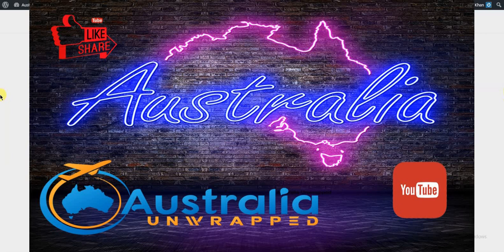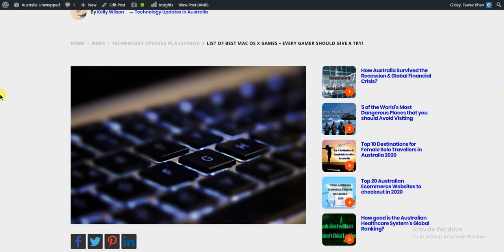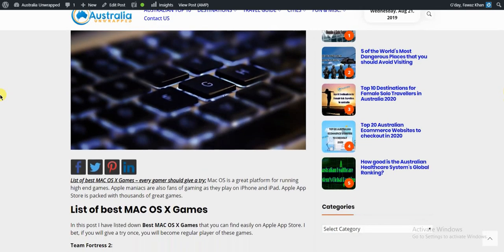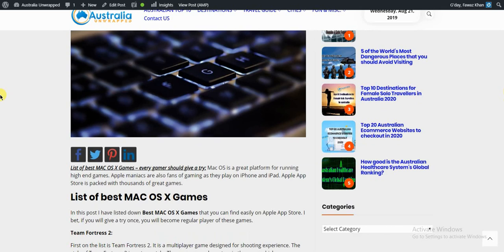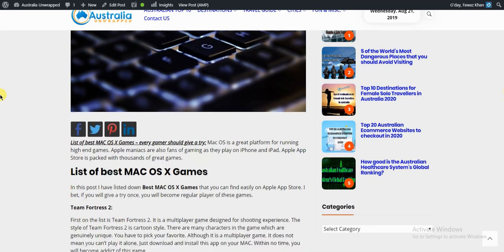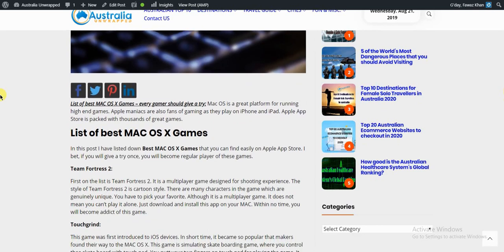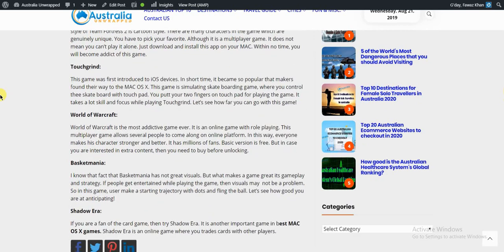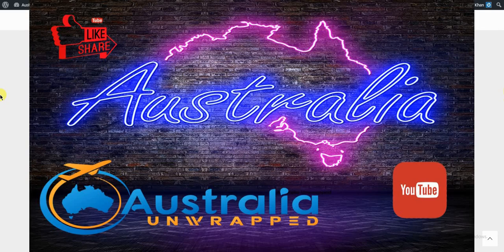MAC OS X Games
Australia Unwrapped is committed to bringing you the best Australian based content, ensuring you get the most out of your Australian Adventures.  Make sure you comment on our article or our channel. Maybe you have had a recent Australian adventure and want to share your story, submit via our website and let the world know what a great time you had.
If you have any Australian stories be sure to share them with us at Australia Unwrapped